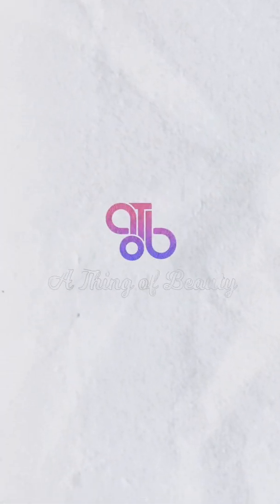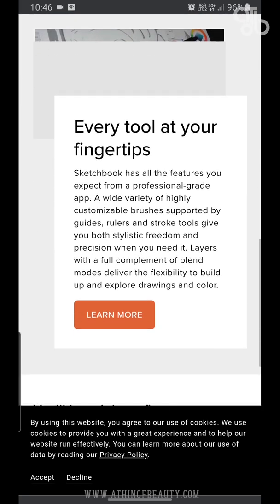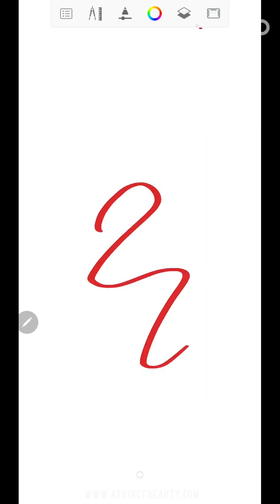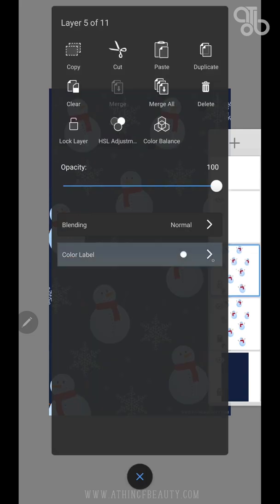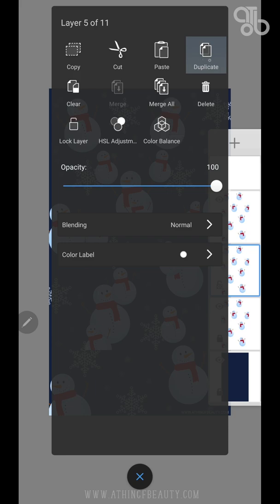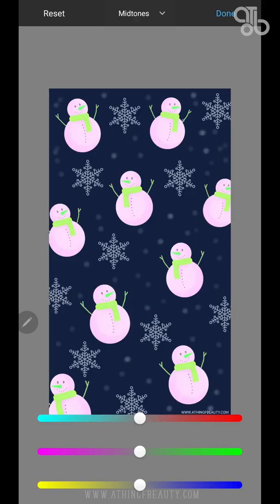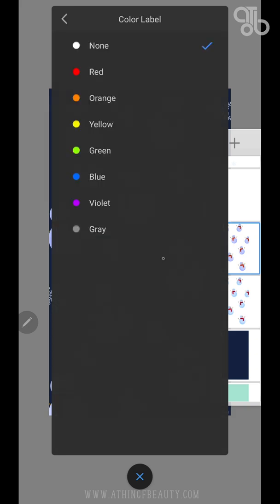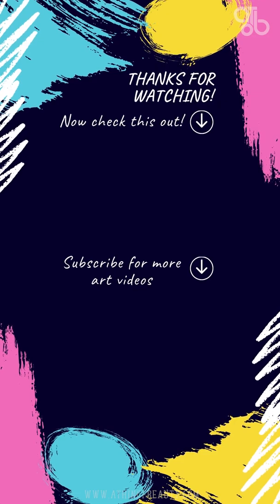Sketchbook Mobile | Beginners Tutorial | Part 3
This is third video in the Sketchbook Mobile tutorial series. It is simple and easy to follow, perfect for beginners.

Topics covered:
• Layers

If you have any suggestions, drop it in the comments.

~~ SUPPLIES ~~
• App Used: SketchBook
• Device: Samsung Galaxy Note